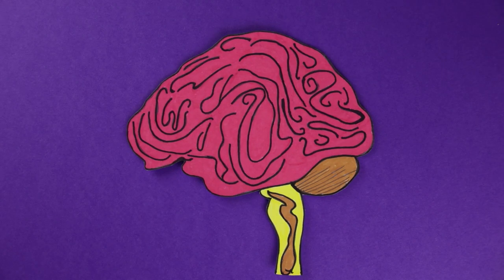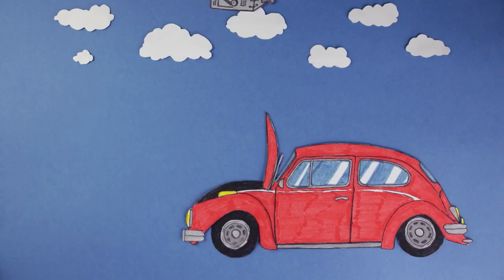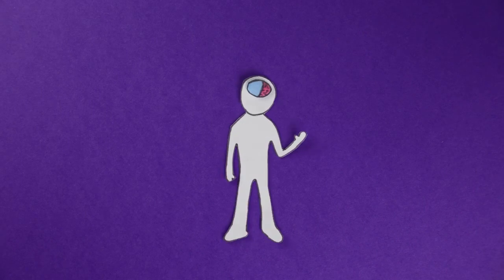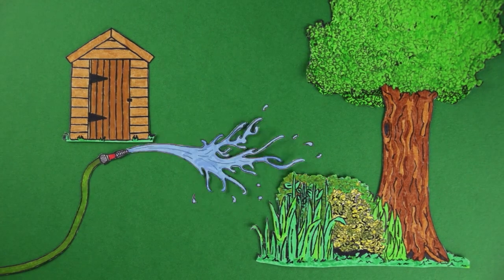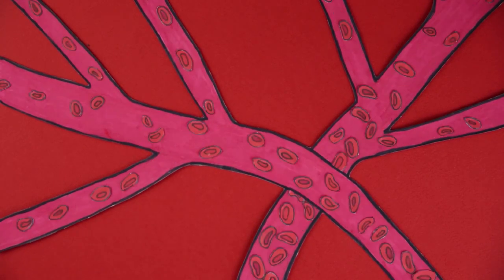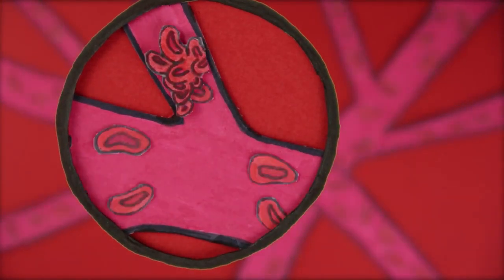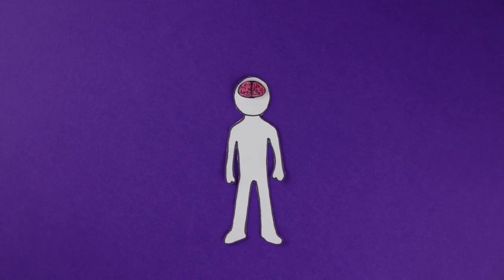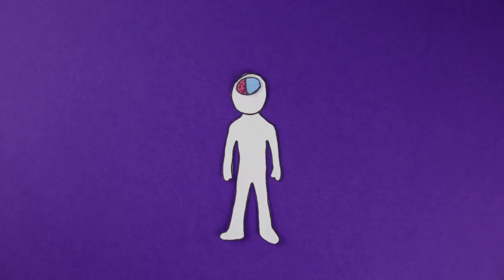What is a stroke? - Childhood Stroke Project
This animation was created as part of the Childhood Stroke Project - a collaboration between the Stroke Association and the Evelina London Children's Hospital.

Stroke Association. Rebuilding lives after stroke.